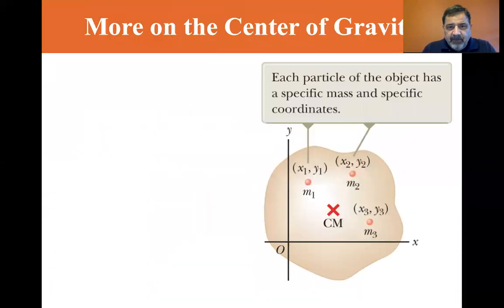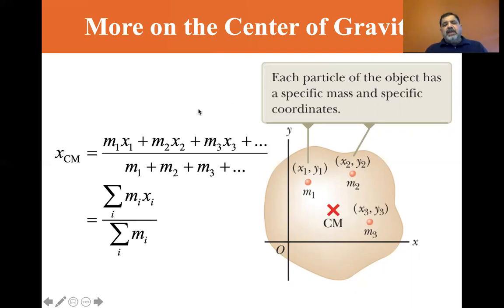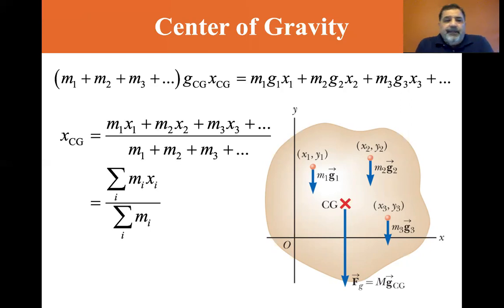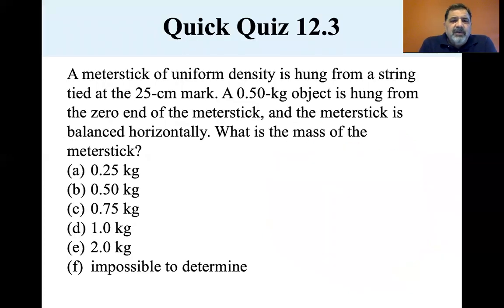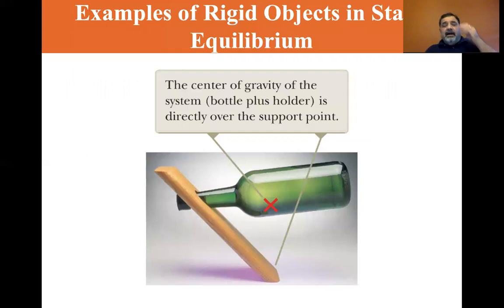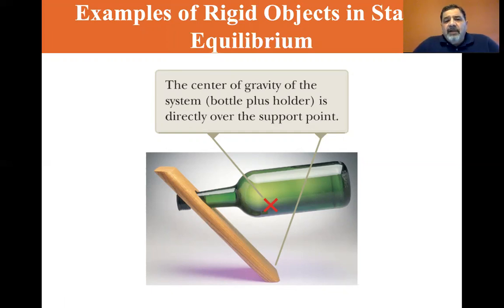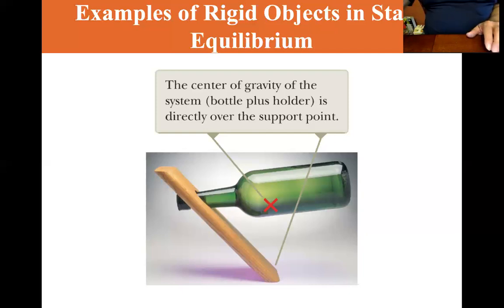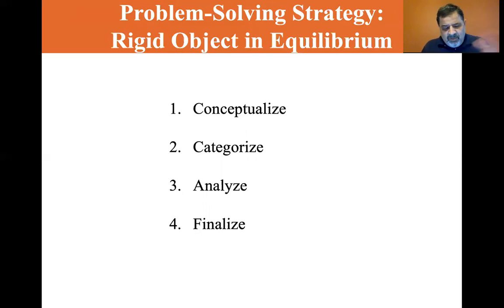University Physics Lectures, More on Center of Gravity and Examples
Serway and Jewett, 10th Edition, Chapter 12, Sections 2 and 3